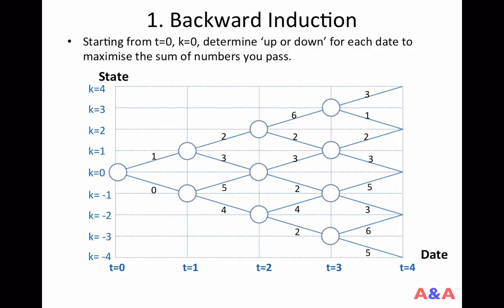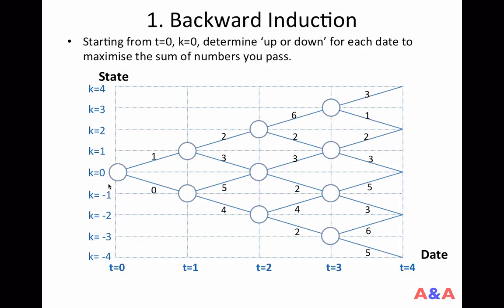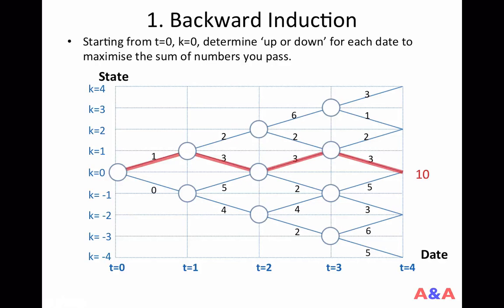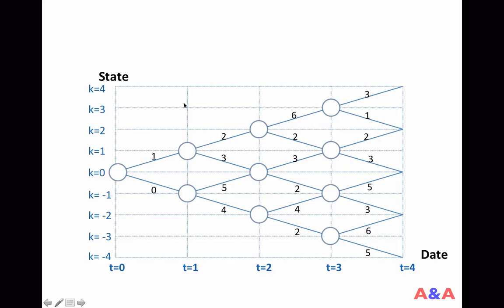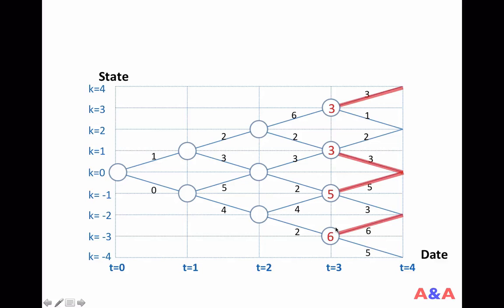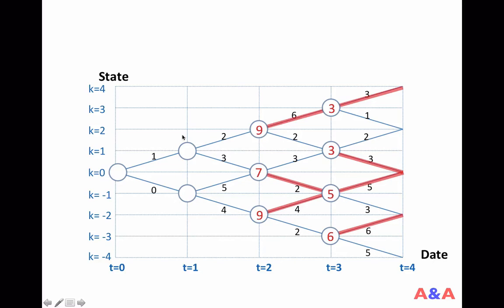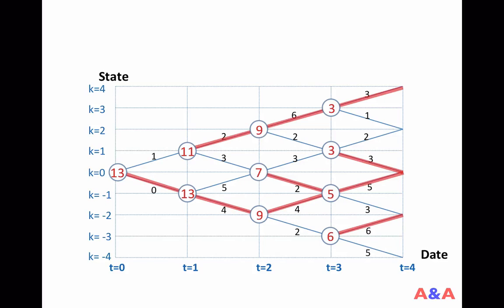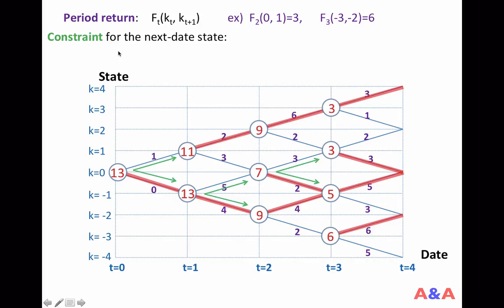Dynamic Programming 01 (Backward Induction)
Pre-requisite: Dynamic Programming 00 (intro)